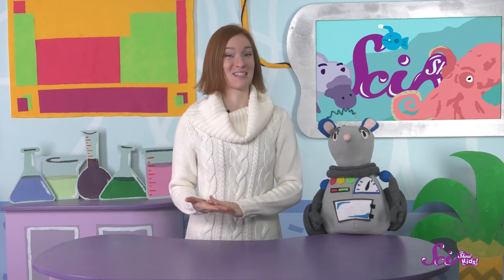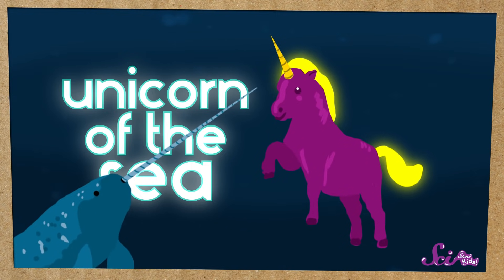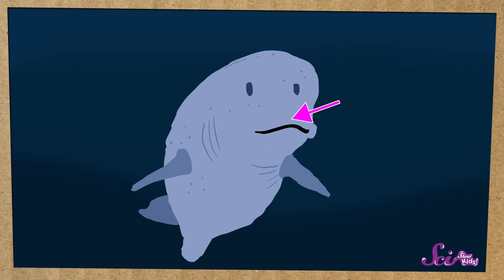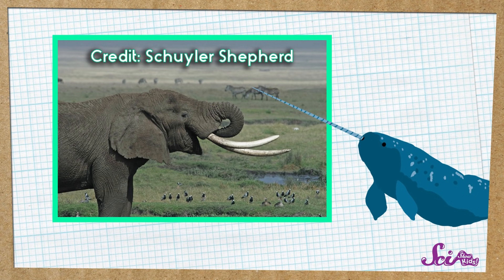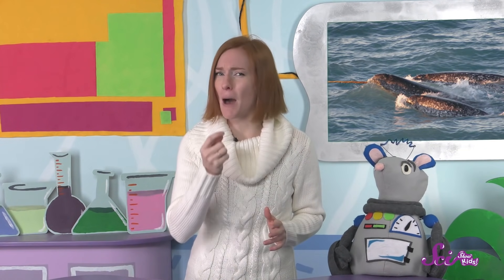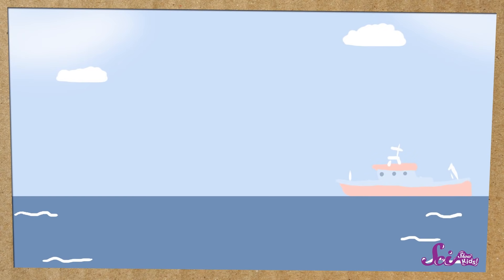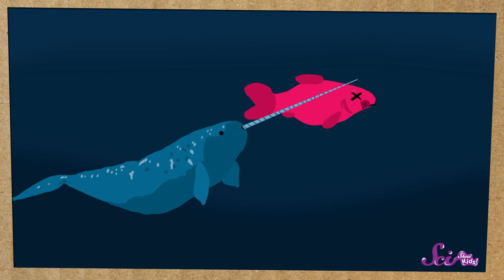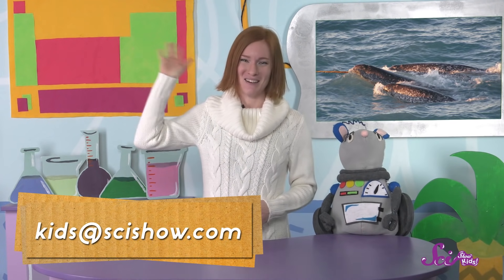Narwhals: Unicorns of the Sea!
The ocean is full of some amazing creatures, but one that remains a bit of a mystery is the Narwhal, which looks like an underwater unicorn